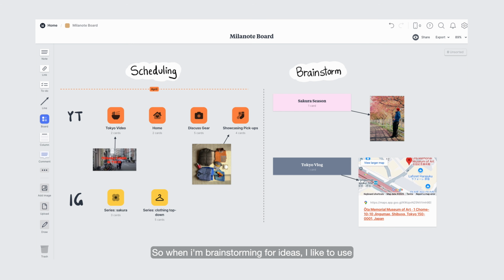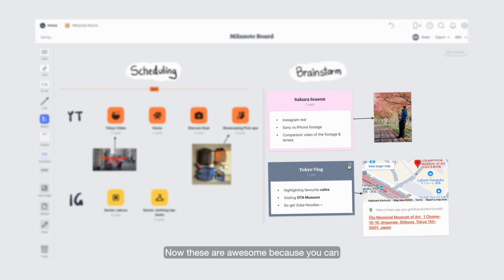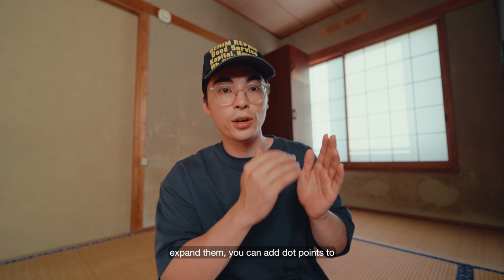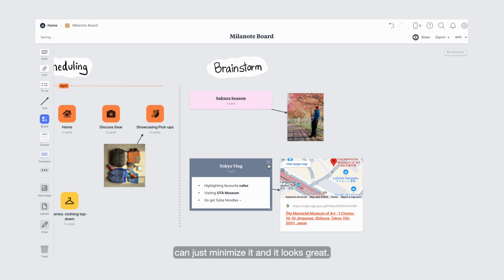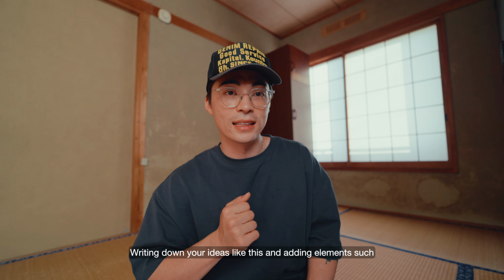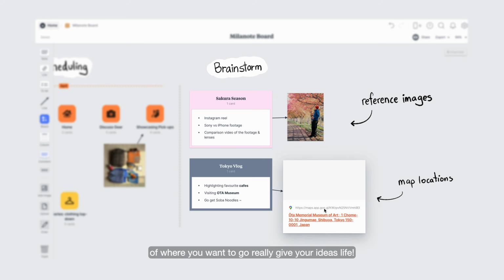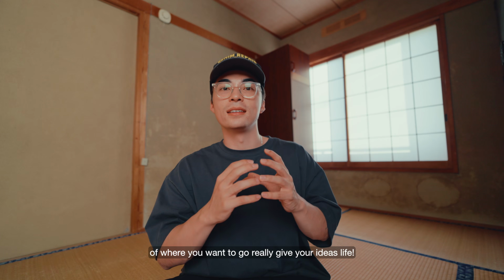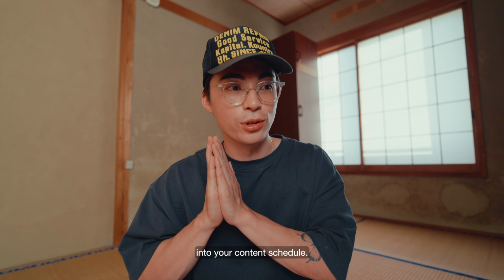The Balance Act Of Work & Travel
Working systems & my go-to editing gear are the catalysts for consistency, all that's left is to create time to focus & get your work done!

Peace: @PeaceGates

I make videos weekly based on what I get up to throughout the week as a full time freelancer in videography & photography!

Lens [Wide Equivalent]
New Lens [14mm]
Lens [24-70]
Sony Microphone
DJI Microphone
Shure Microphone
Lens Pen
Friction Arm
SD Card Holder
Camera Bag

Timestamps:
0:00 - What Do I Do?
1:58 - iPad Tasks
3:27 - New Vlogging Lens?
5:05 - Efficient Gear Matters
9:22 - In-Between Moments
11:43 - Brainstorming & Planning
14:32 - Working Systems
17:25 - Enjoy Your Surroundings

🍿 92'700